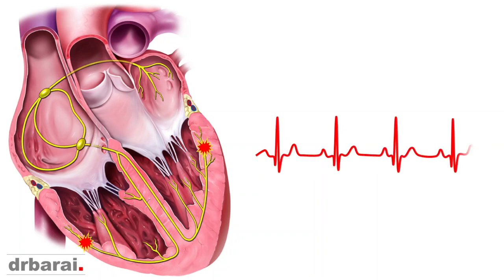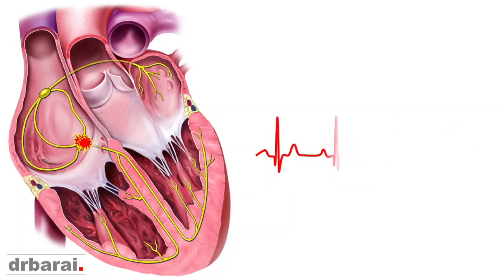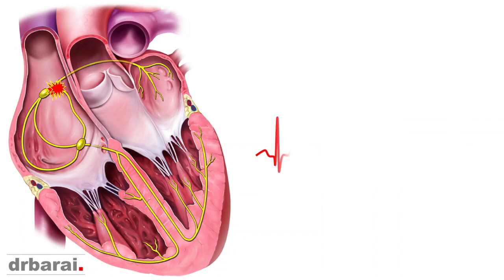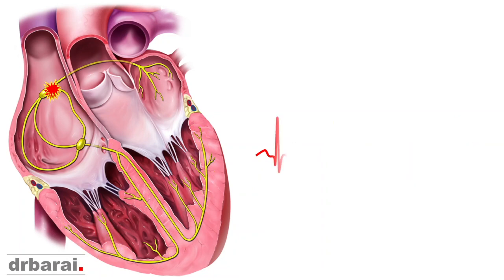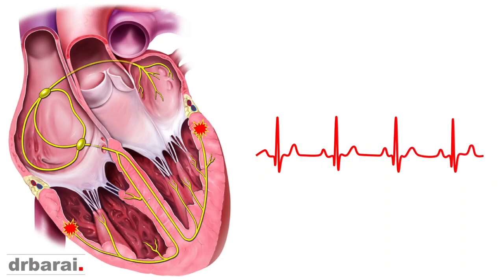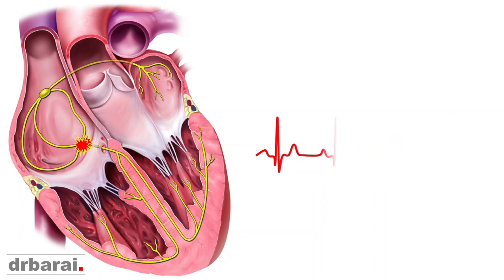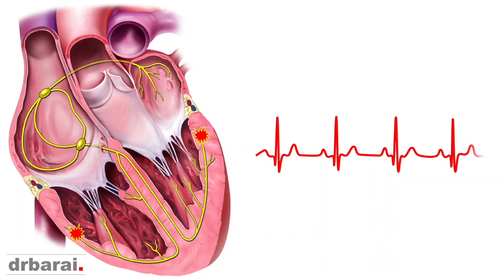Ashman Phenomenon: A Podcast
Discover the fascinating world of cardiac arrhythmias with this deep dive into the Ashman phenomenon! 🌟

In this video, our fascinating AI crew will explain the mechanism of Ashman phenomenon, often referred to as Ashman beat or Ashman aberrancy, and its significance in atrial fibrillation (AF). Learn how aberrant ventricular conduction leads to irregular heart rhythms and why it’s important in diagnosing cardiac arrhythmias like premature ventricular contraction.

We’ll also cover:
✅ How to spot aberrant beats in atrial fibrillation on an electrocardiogram (ECG)
✅ The role of ECG interpretation in diagnosing heart rhythm disorders
✅ Practical cardiology tips for healthcare professionals and enthusiasts
✅ Insights into arrhythmia diagnosis and managing ECG abnormalities

Perfect for students, doctors, nurses, other professionals, and anyone passionate about medical education, this video is part of our ongoing mission to promote heart health and awareness of cardiology topics.

🎧 Tune in for expert insights from Dr. Barai and join the growing community of Emergency Medicine podcast fans who value clear, engaging explanations of complex heart conditions.

If you have not done already, please subscribe to the channel and press on the bell icon so that we can share with you new videos every week on various topics which are relevant to your clinical practice.

If you still have any burning questions or some awesome ideas, please write in the comment section and my team will get back to you as soon as we can do.

Happy watching!